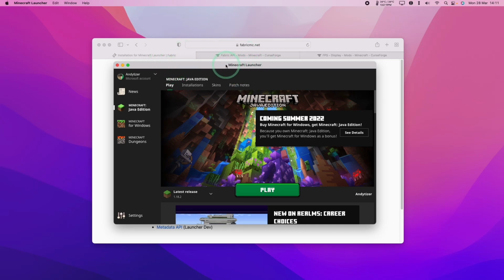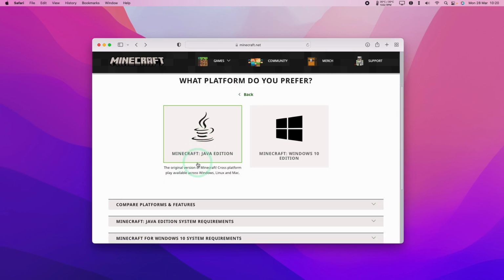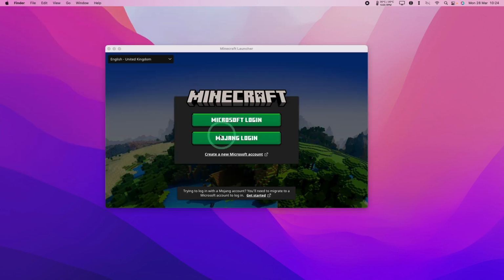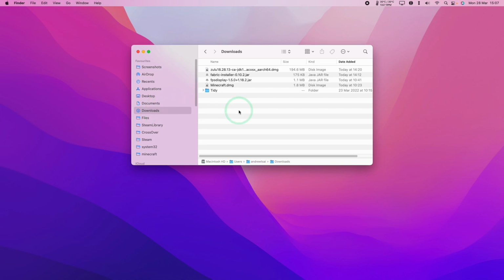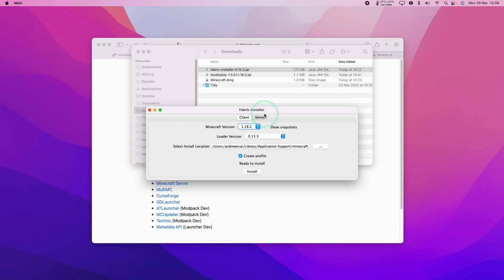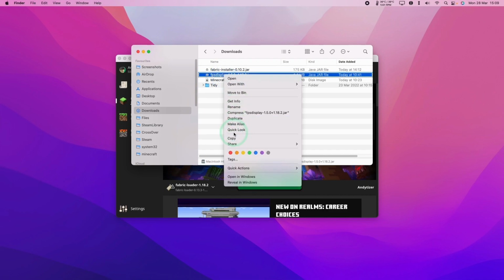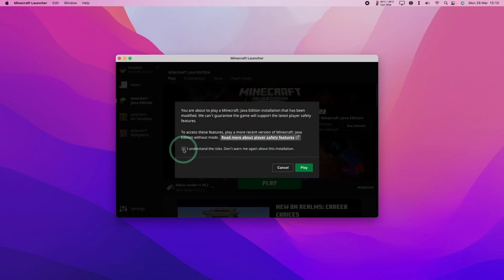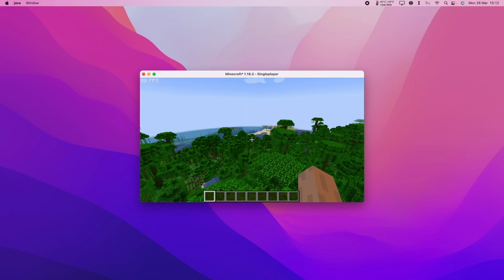How To Install Fabric & Mods Minecraft Mac 1.18.2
► My Recording Setup:
►► My equipment: